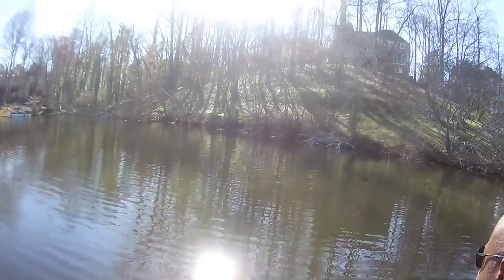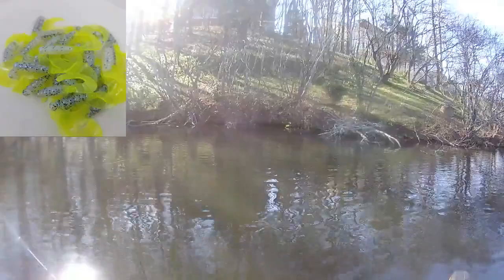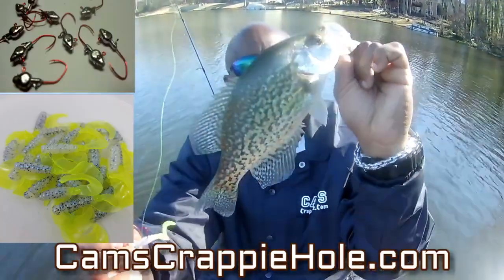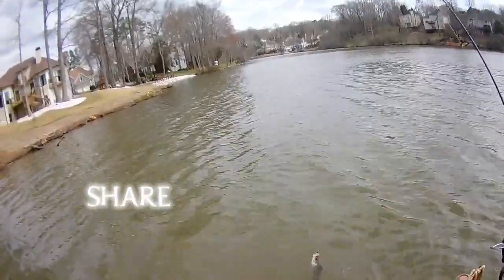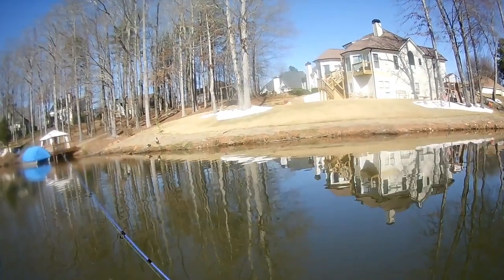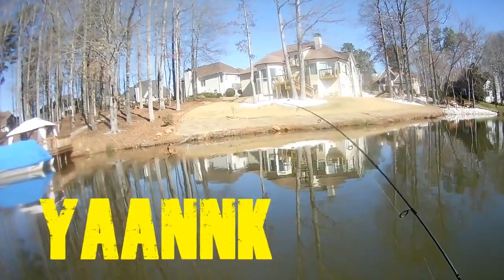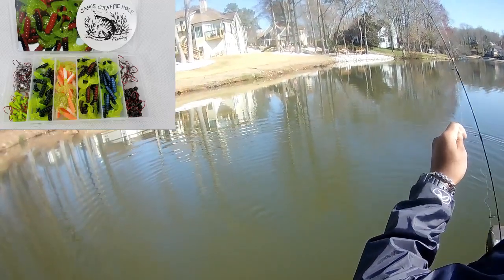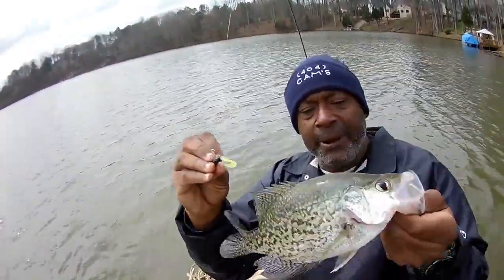2022 TIME TO CATCH THESE BIG SOUTHERN HUBCAP CRAPPIE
**Now Open: Build Your Own Custom Crappie Ultralight Rod & Reel
**Cams Crappie Combos.com

For the next several months I will be fishing this style (cast and retrieve) it's very simple to do. In the off season just pull up a bucket in the backyard and all it costs is time. You also want to make sure you have one of the most accurate rod and reel combos in the world. Watch this segment, the presentation is simply what it is about. Make sure you pay very close attention to how quickly I will put one rod down and pick another. Do not go crappie fishing without having the necessary tools to do the job. All of the items that you see in this segment are provided above in a hyperlink for easy purchases. The great thing about our fishing channel is we show you exactly what we use because we manufacture just about 98% of the items you see me using. Please remember that we have 2 stores that you can find exactly what you need to catch big monster southern hubcaps just like in this segment. I want to say thank you so much for all the love and support you guys have shown me for over 7 years on Youtube.